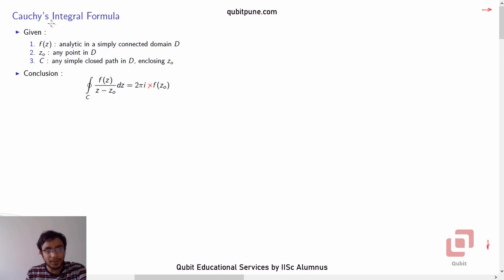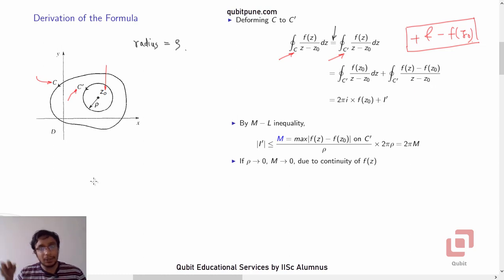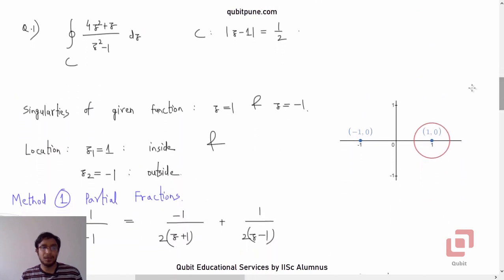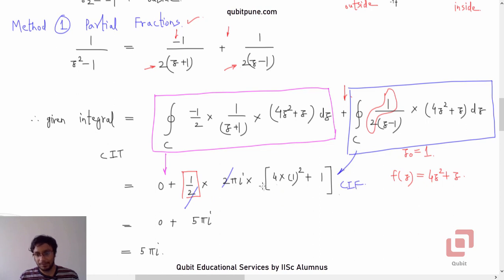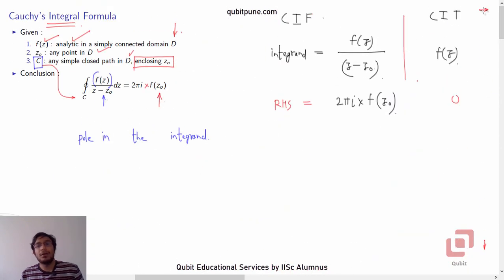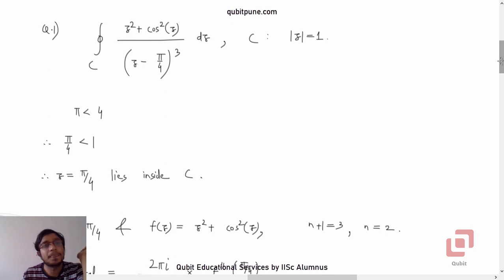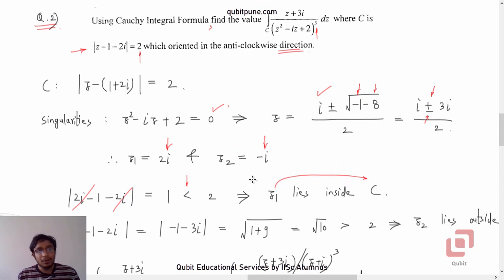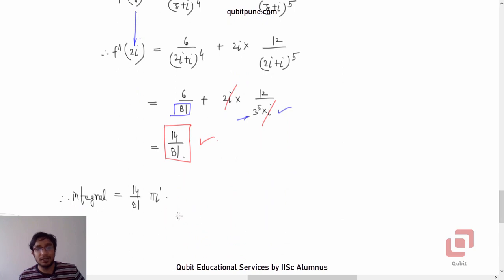Cauchy Integral Formula | Engineering Mathematics for GATE | Lecture 6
In this video, we will learn about Cauchy Integral Formula.